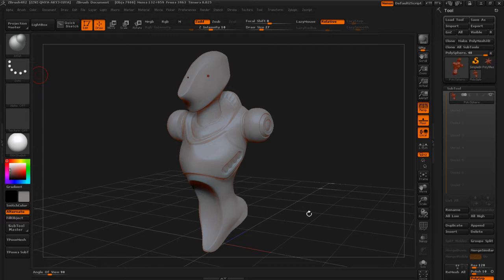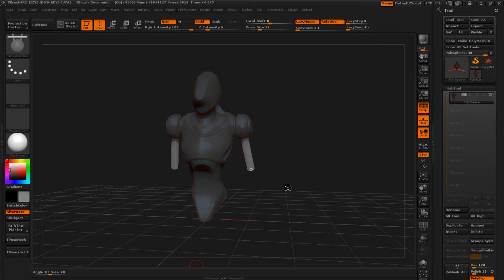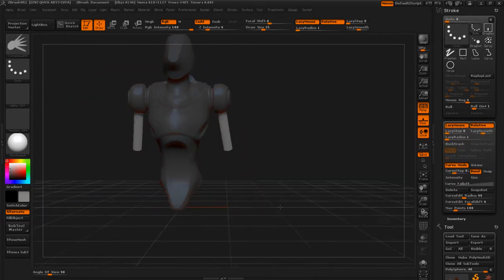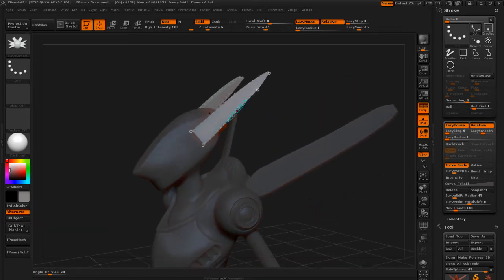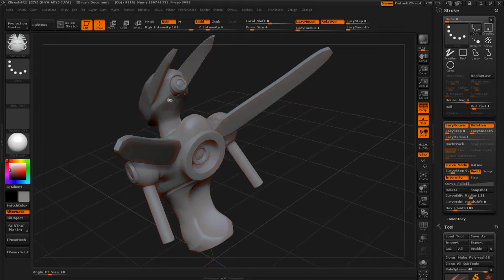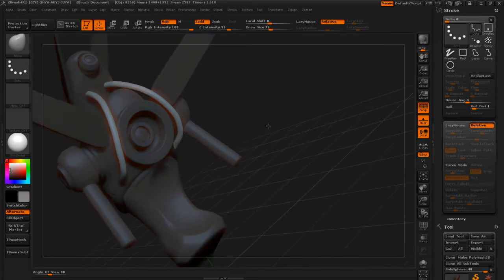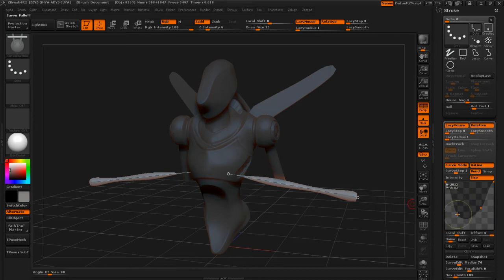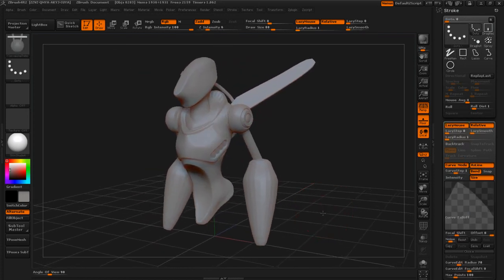ZBrush 014 Concepting In ZBrush Curve Brushes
ZBrush Curve Brushes